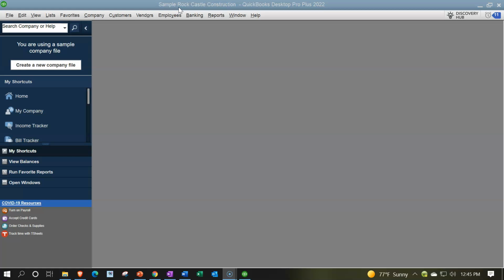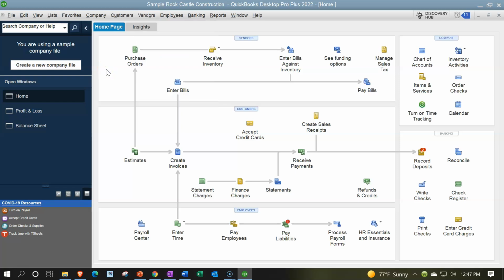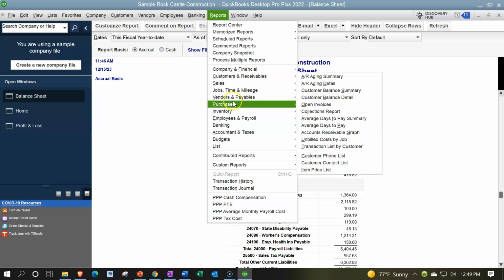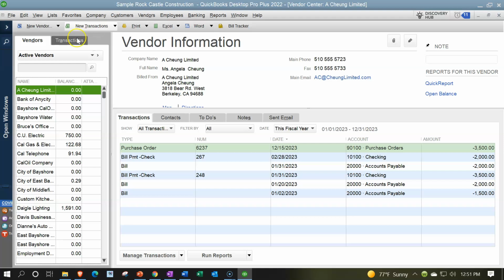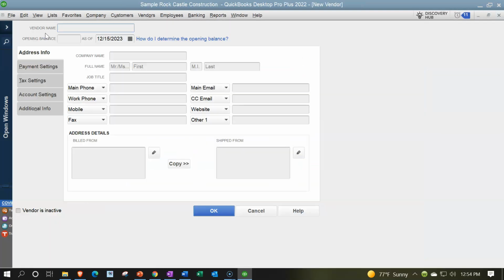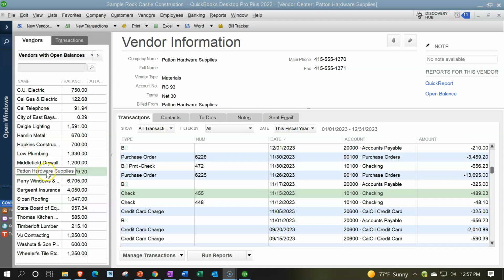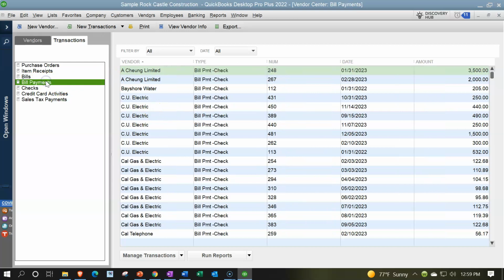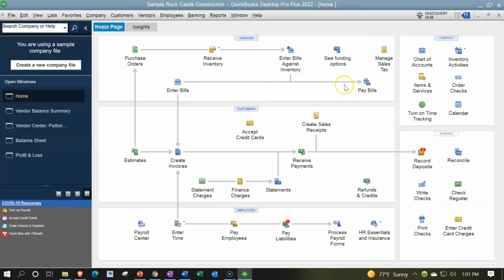Vendor Center 1160 QuickBooks Pro Desktop 2022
Vendor Center